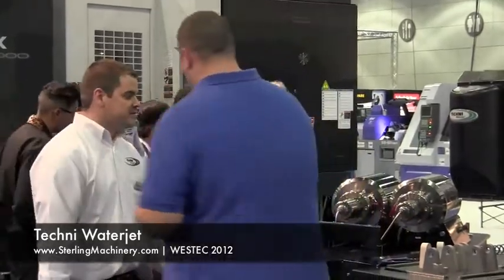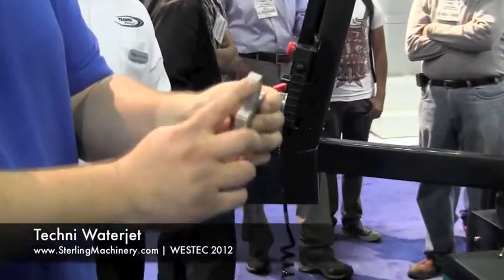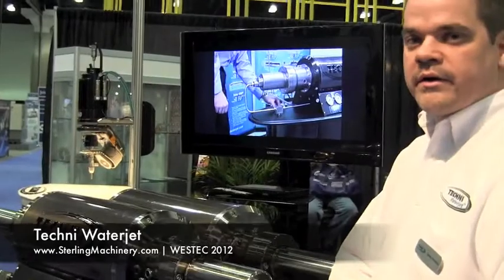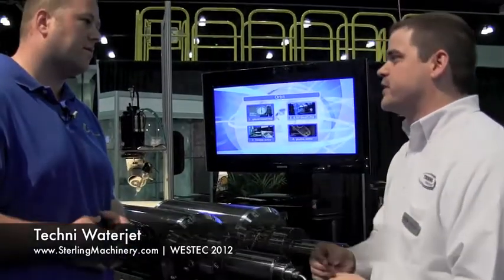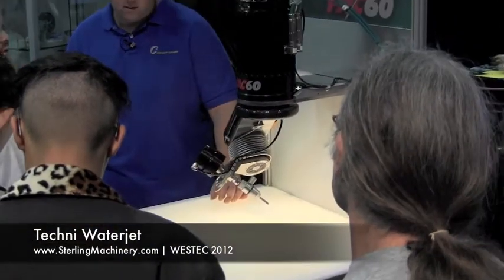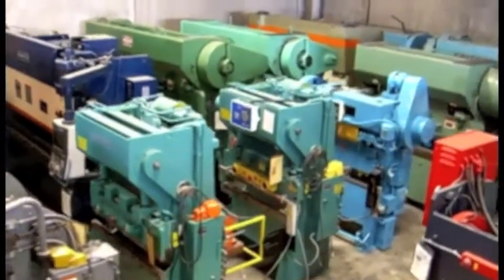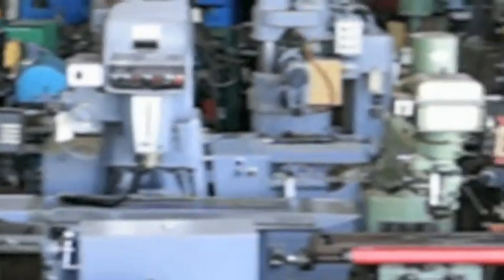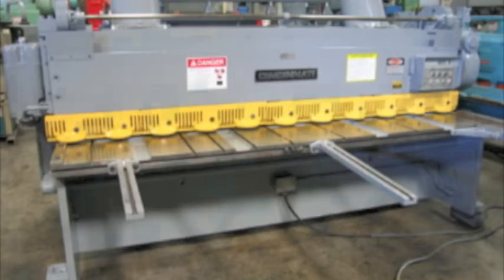Westec 2012 Exclusive Interview with Jason Lumetta from Techni Waterjet Machine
Westec 2012 Exclusive Interview with Jason Lumetta from Techni Waterjet.  Jason Explains the benifits of the New Quantum Electric Esp 55 Dual Servo 55,000 PSI Pump.  He also shows the new cutting head showcasing their PAC60 Bevel Cutting Technology.